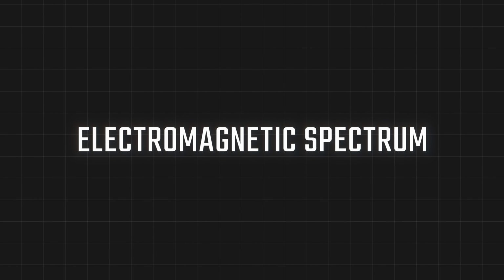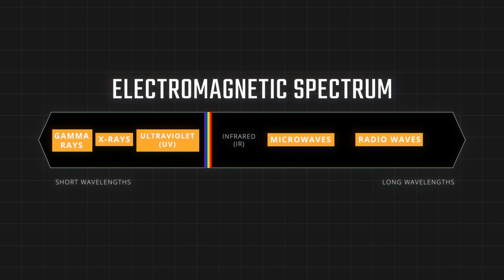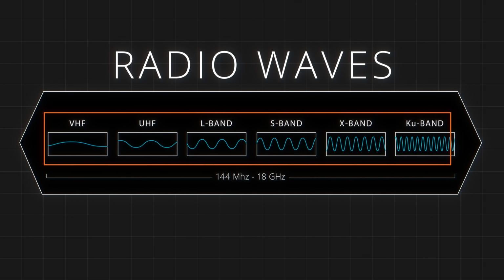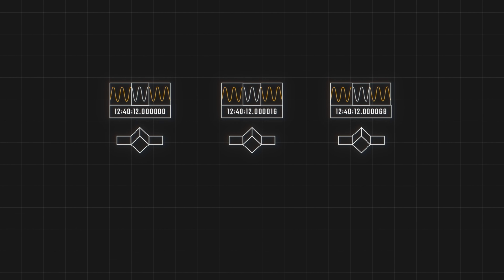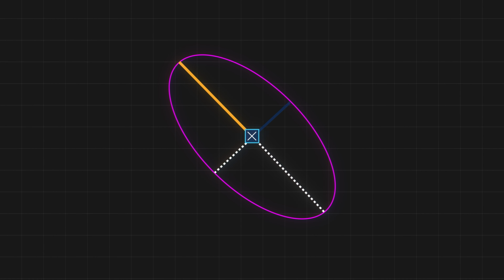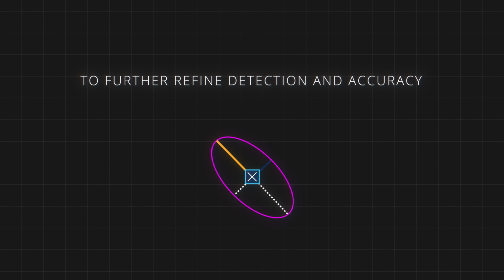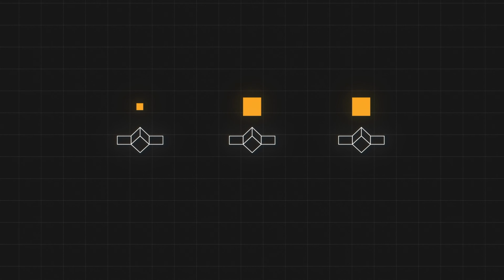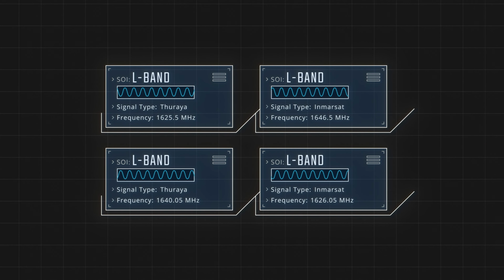HawkEye 101: Intro to Radio Frequency | Episode 1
In the first installment of the series, Josh Chavez, Processing Engineer at HawkEye 360, provides a background on RF and how HawkEye 360’s constellation of satellites works to geolocate a broad range of signals, and what details analysts can extract from this information.